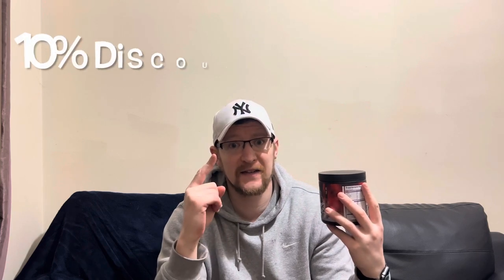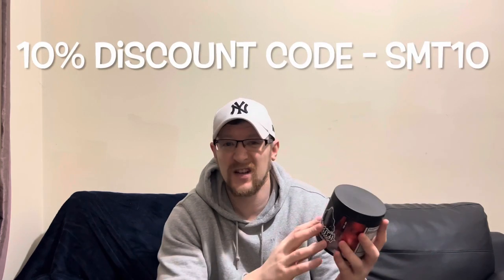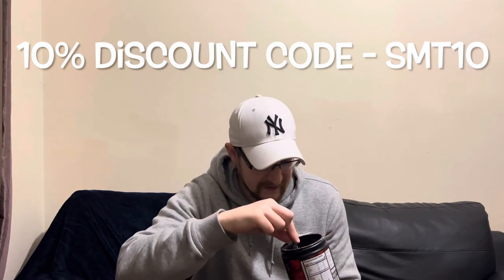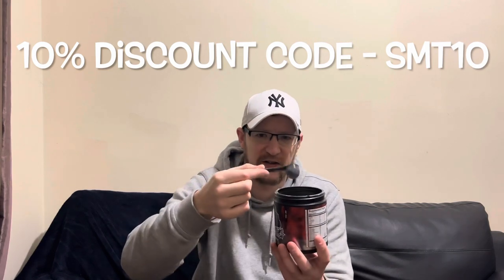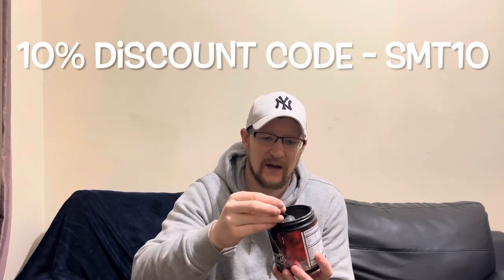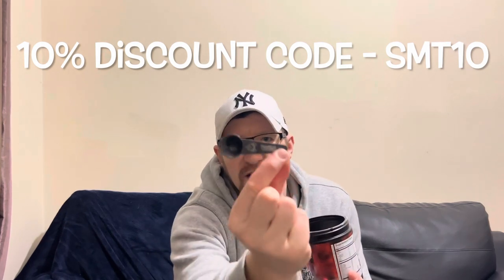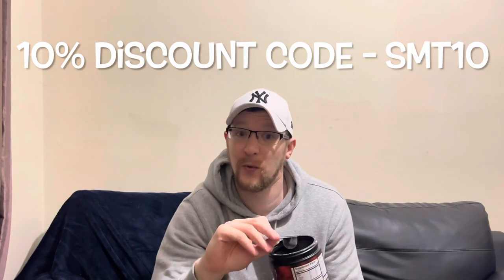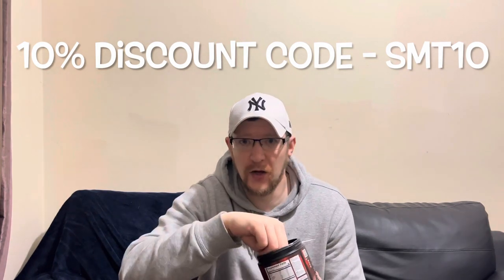Wraith Energy - Cult Cola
Cult cola from Wraith Energy, does it taste good? It’s a popular drink and sells out quickly so I’m expecting good things!

Like for wraith 👇🏻